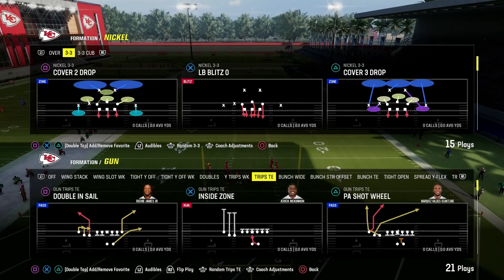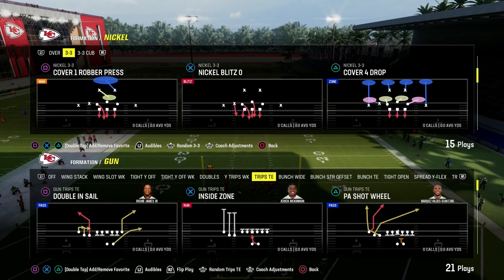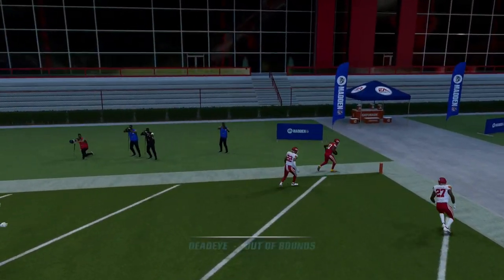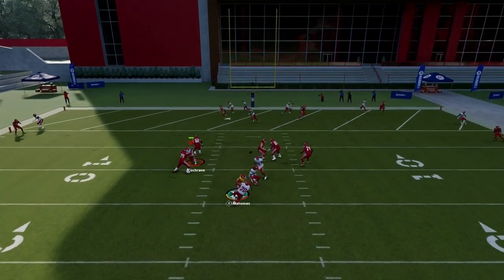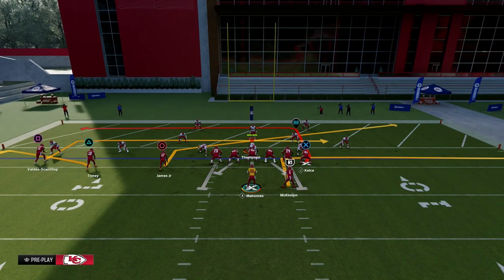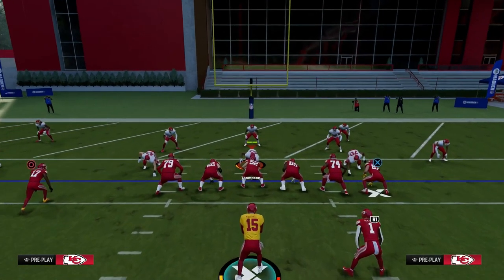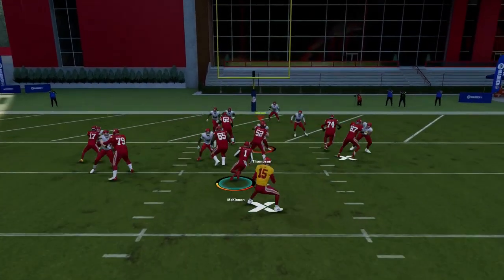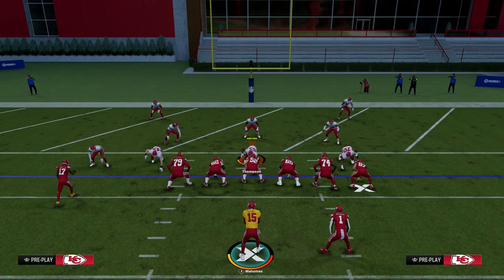This Is The BEST Red Zone Scheme In Madden 24